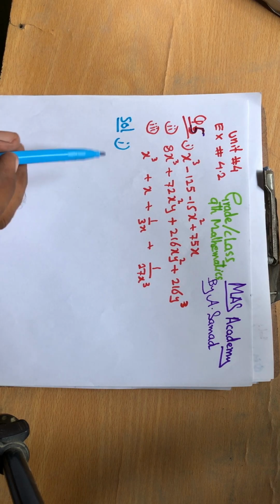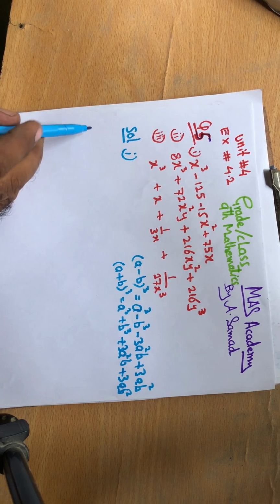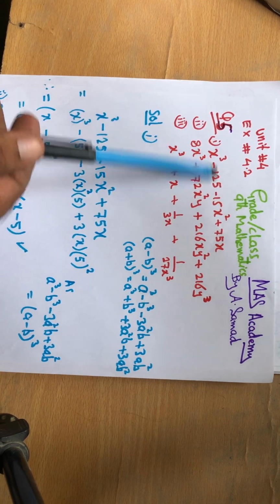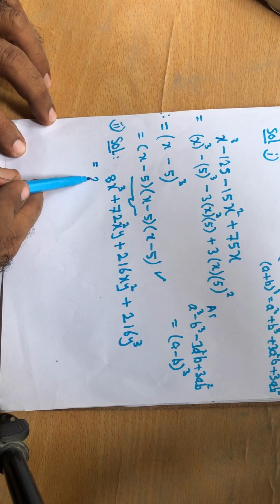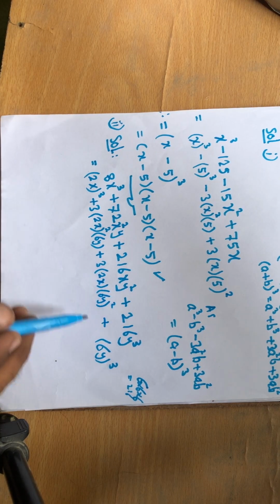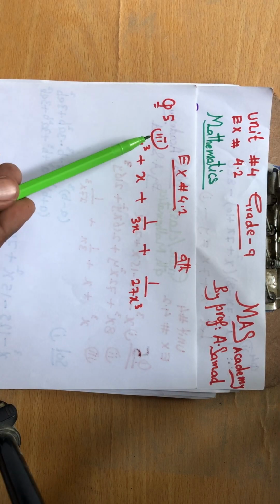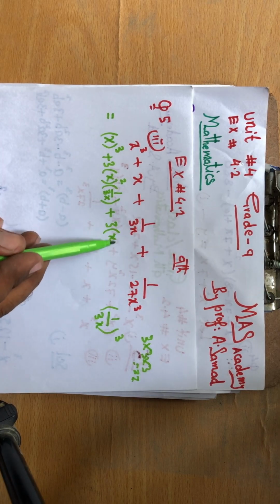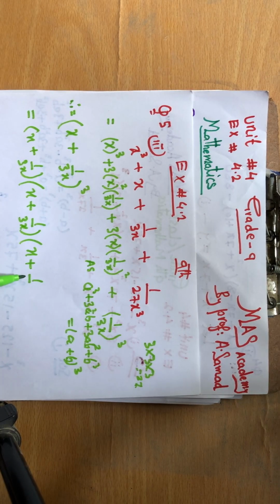Factorization of Cubic Polynomial | 2026 | concepts & Examples | Class 9 Maths Chapter 4| Grade 9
In this video, we cover the step-by-step factorization of cubic expressions for Class 9 Maths (Chapter 4, Exercise 4.2, Question #5).

We solve 3 important board exam questions using simple algebraic identities. This lecture is explained in a clear, easy-to-follow mix of Balochi (20%) and English (80%).

Suitable for students of:
• Federal, Punjab, Sindh, KPK, and Balochistan Boards (FBISE / BISE)
• Class 9, Class 10, and 1st Year Maths
• O Levels & Oxford Syllabus

📌 FORMULAS COVERED IN THIS VIDEO:
• (a + b)³ = a³ + 3a²b + 3ab² + b³

📌 QUESTIONS SOLVED:
1. x³ - 125 - 15x² + 75x
2. 8x³ + 72x²y + 216xy² + 216y³
3. x³ + x + 1/(3x) + 1/(27x³)

⏱️ TIMESTAMPS:
0:00 - Introduction & Formulas
1:00 - Q1 Solution
2:30 - Q2 Solution
4:00 - Q3 Solution
5:30 - Summary & Key Takeaways